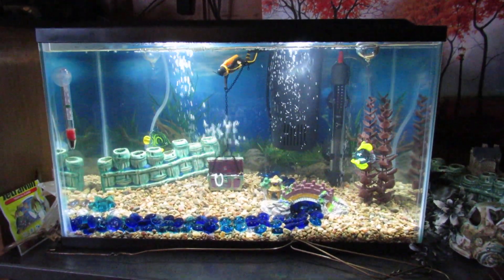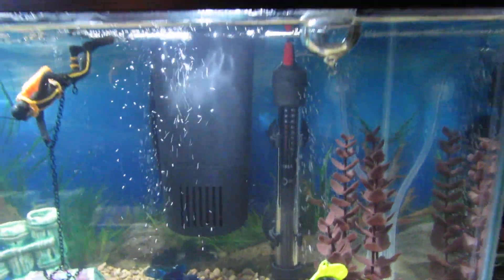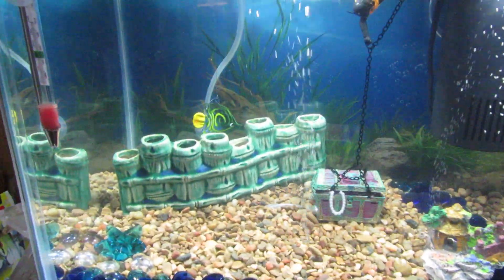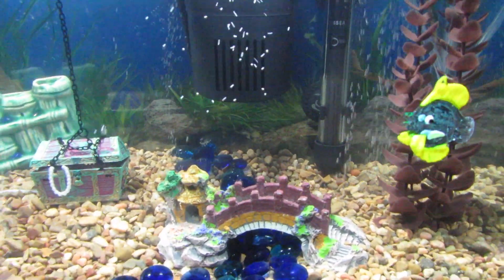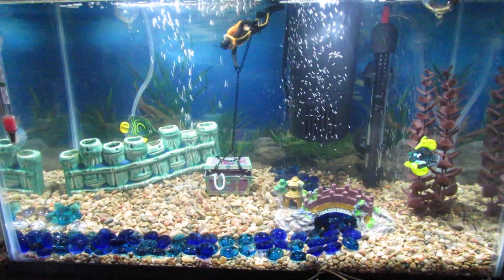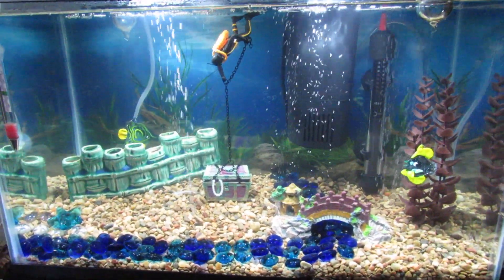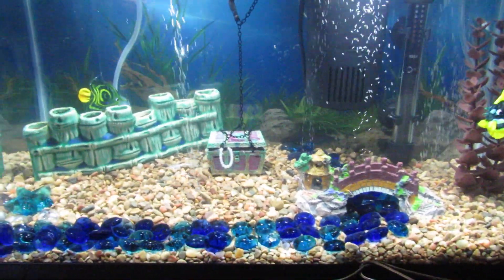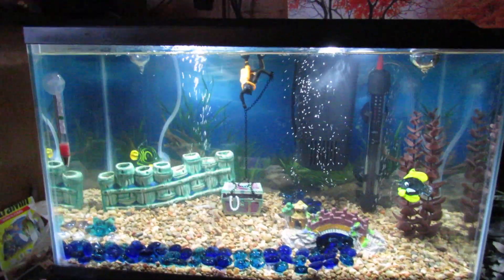Brand new Aquarium First set up 1 Jan 6 2023